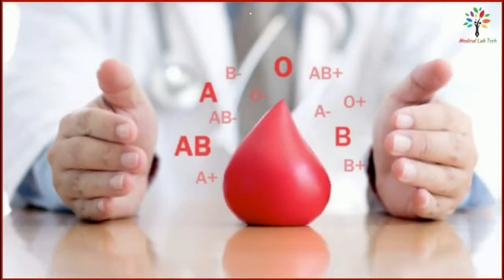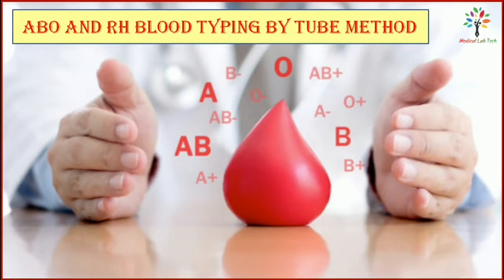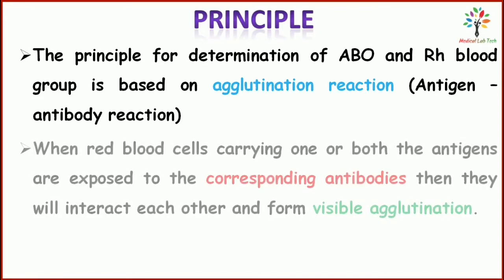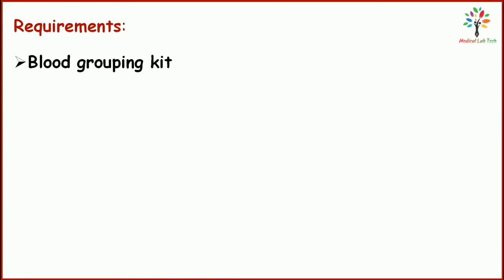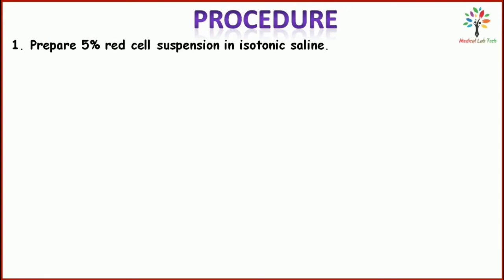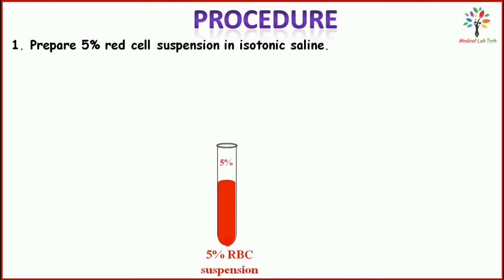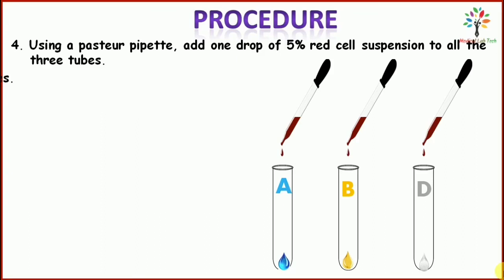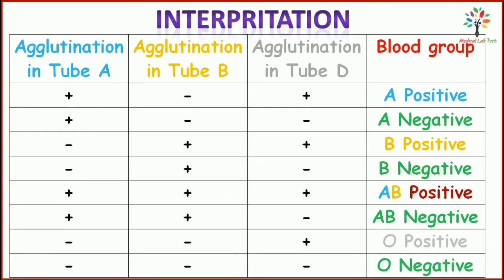Determination of ABO & Rh blood groups. Blood typing by tube method || Pathogenesis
This video describes about the blood grouping by tube method. Advantages of tube methods over slide method.